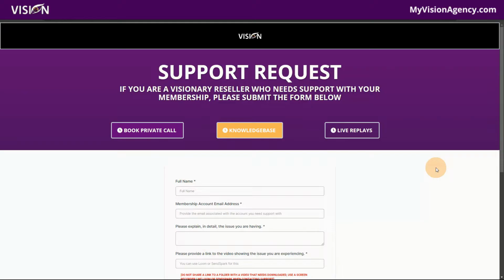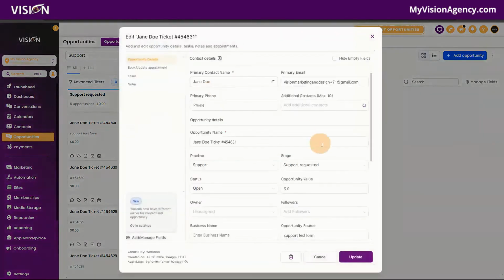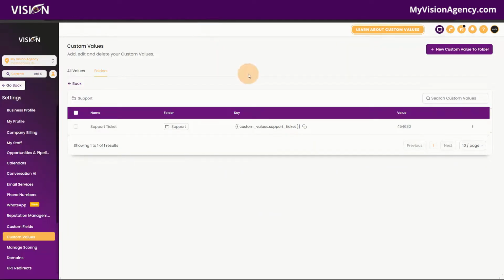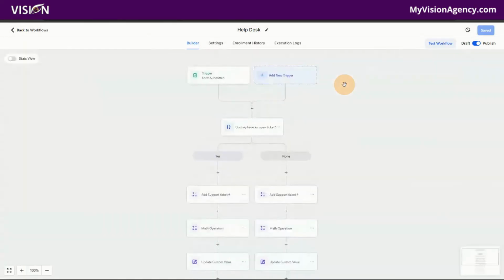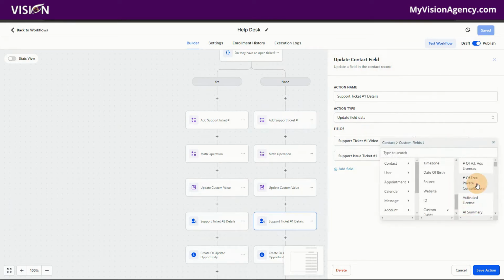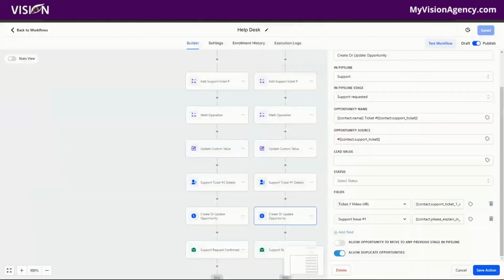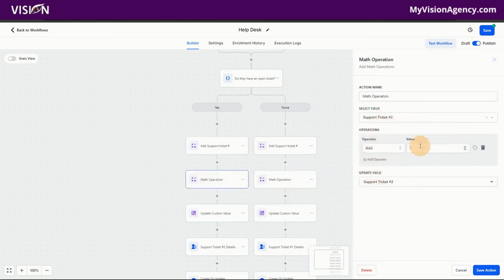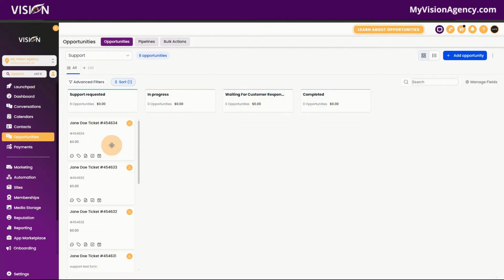How to Create a Support Ticket System in High Level | Part 1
Ever wish you could use High Level to create a support system that would generate tickets for each support request?

Today, I am going to show you how to do that using only High Level!

👉To become a member of our Visionary Reseller program where I am going to show you how to generate recurring passive income reselling software,

The video has information on How to Become a Successful SaaS Reseller in Just Minutes, But it also tries to cover the following topics:

Done For You System & Setup
White Label A.I. Ads Software To Resell
Daily Coaching and more!

✅  About Bridget Bartlett:

Learn to build a business online and put your lead generation on autopilot with our proven system of tools and training.

🥳Join us for open office hours (free to everyone) if you have questions and register for our free training and tools